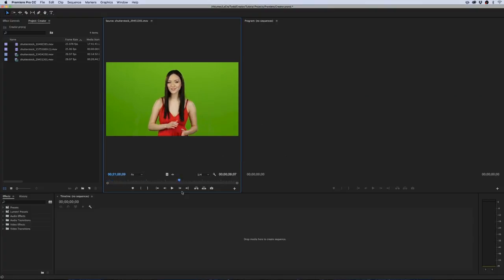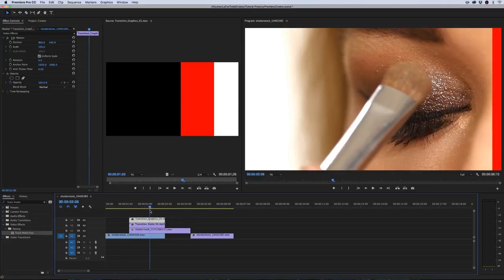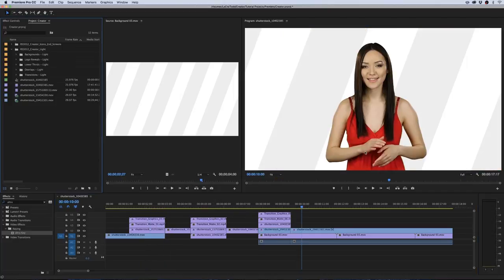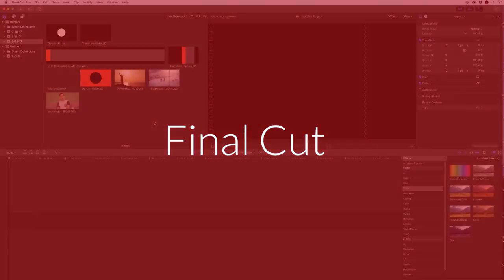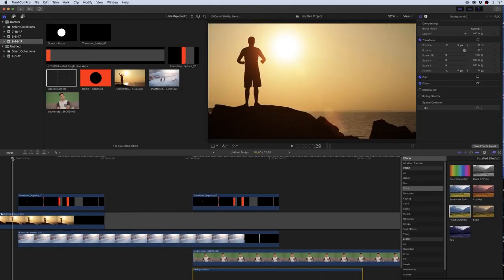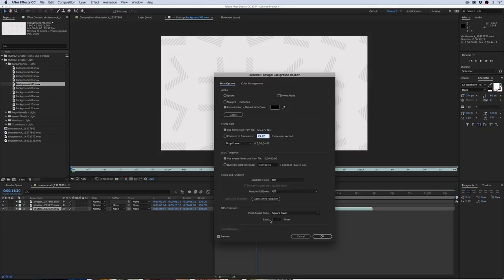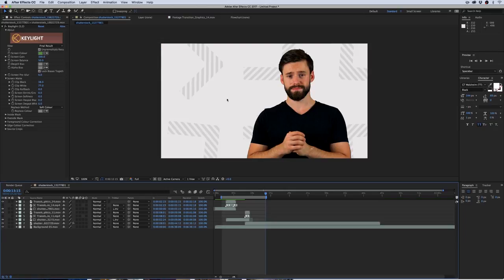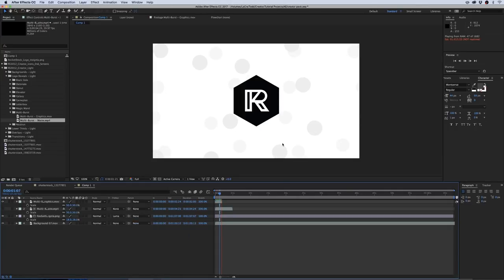Creator Tutorial | RocketStock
Discover the Creator element pack -

Over 250 video elements
Logo reveals, end screens, lower thirds, and much more
Compatible with all major NLEs
Streamlined for YouTube, Vimeo, Twitch, and more